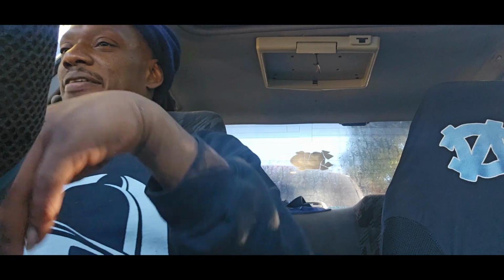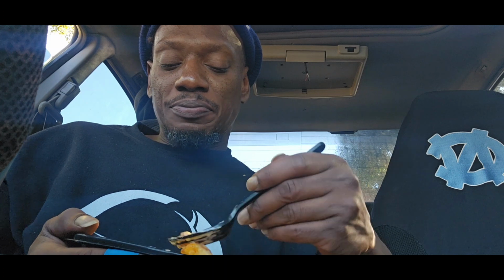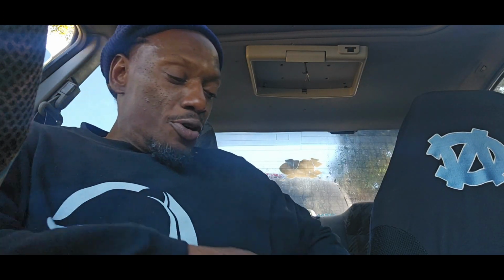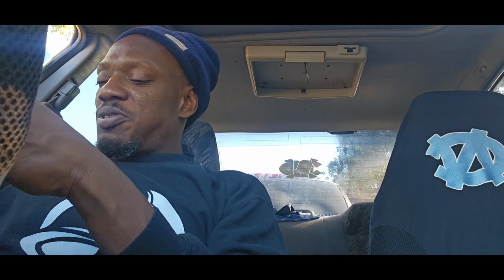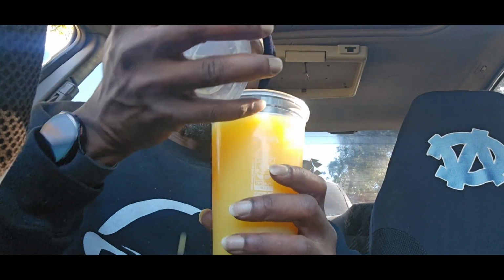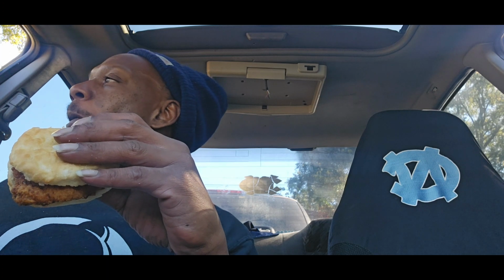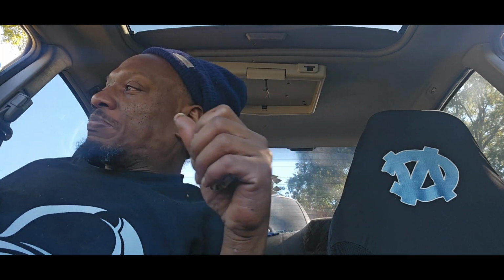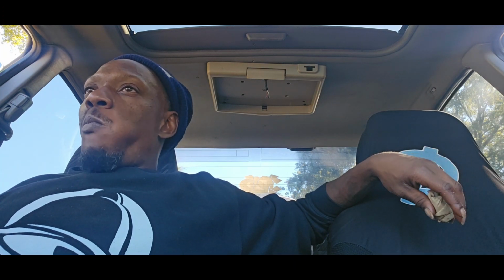Tacobell new fries hack